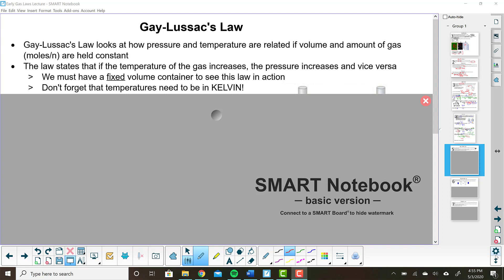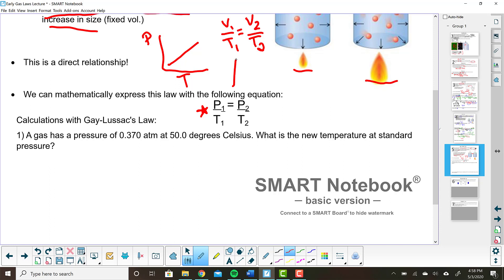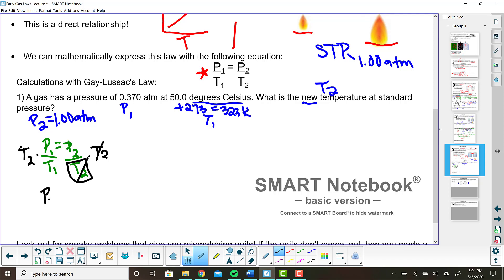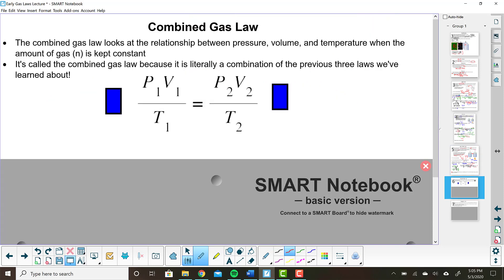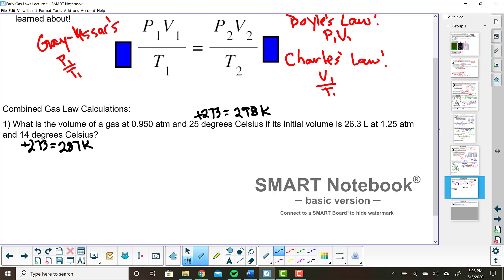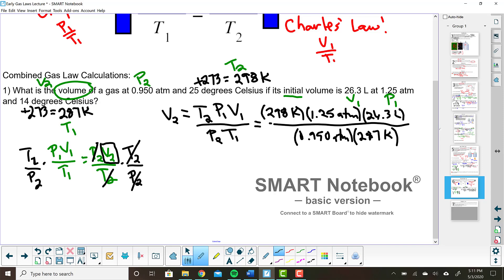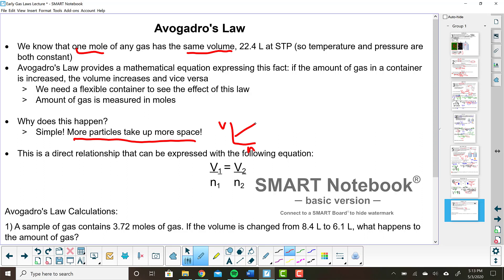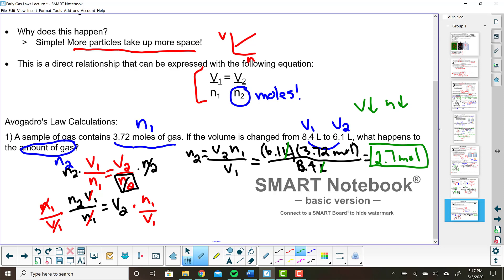Early Gas Laws Lecture Part 2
This video continues my previous lecture on gas laws and covers Gay-Lussac's Law, Avogadro's Law, and the Combined Gas Law.